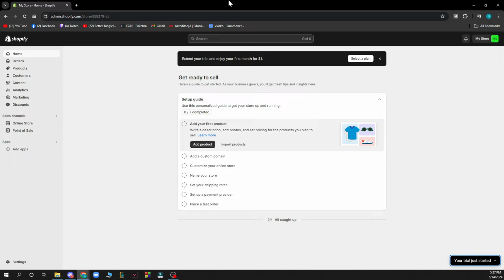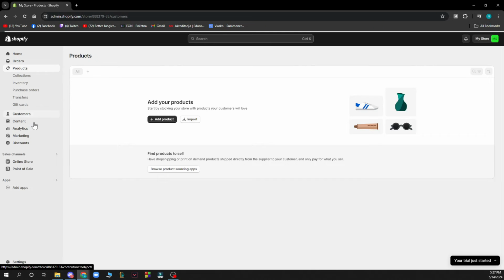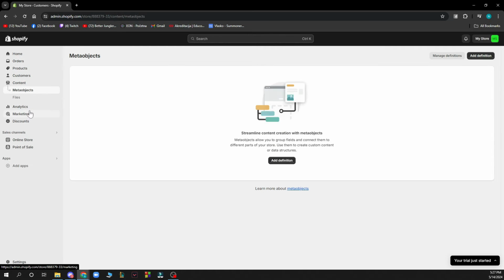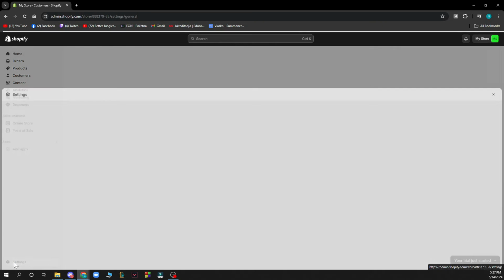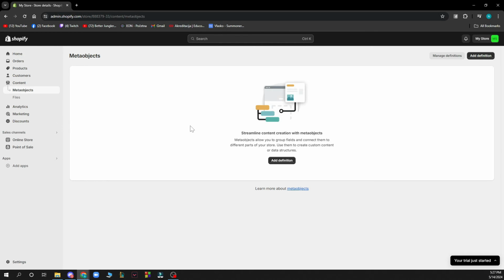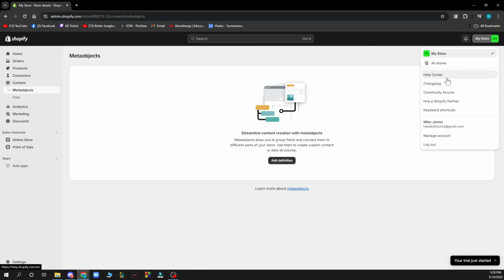How To Print a Receipt from an Order in Shopify (Quick Tutorial)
In this video I will show you How To Print a Receipt from an Order in Shopify. It would be good if you watch the video until the end so that you don't miss important steps.